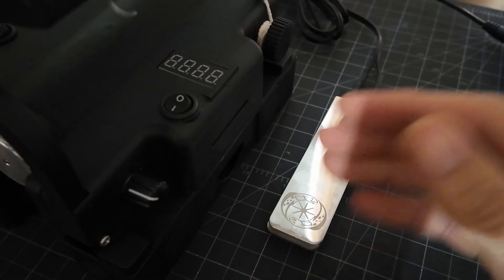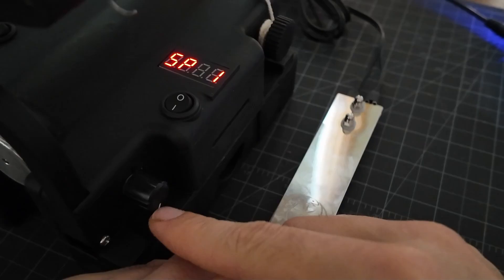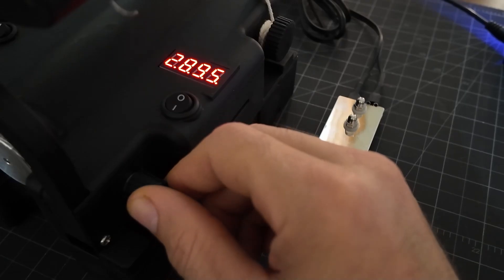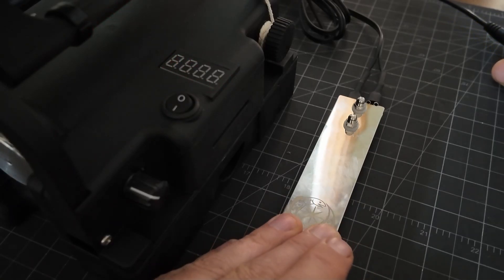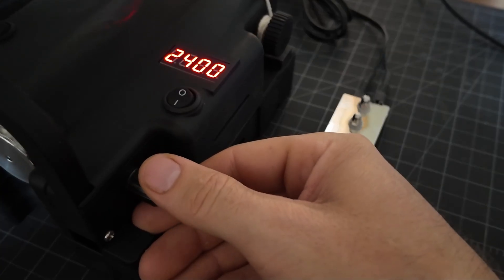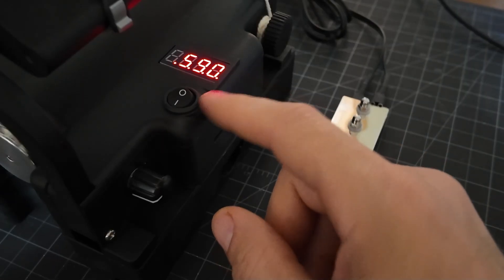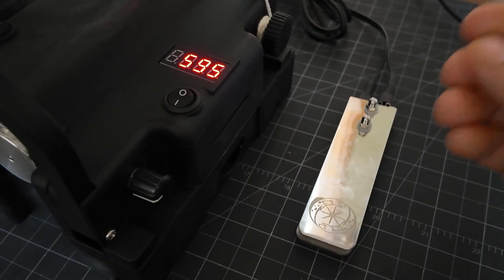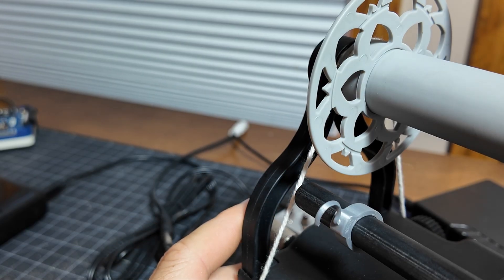Spin 204 - EEW Fold Software Refinements